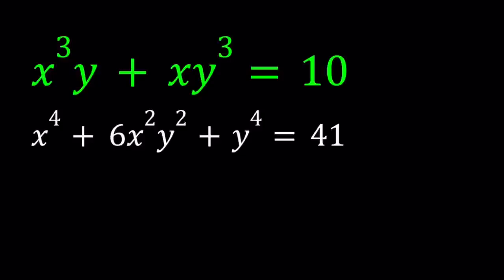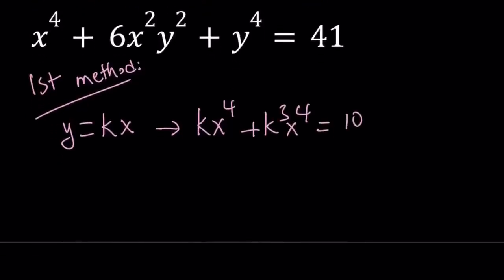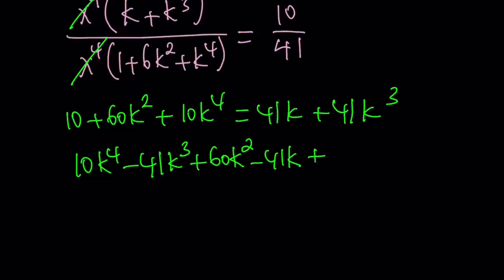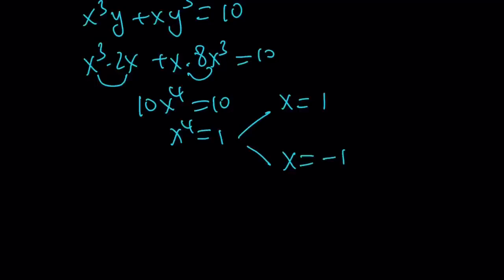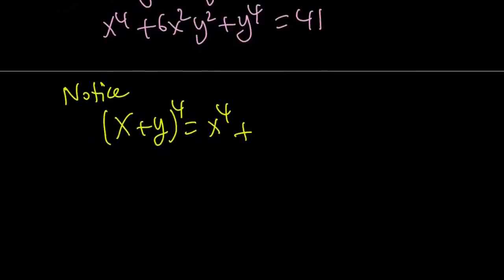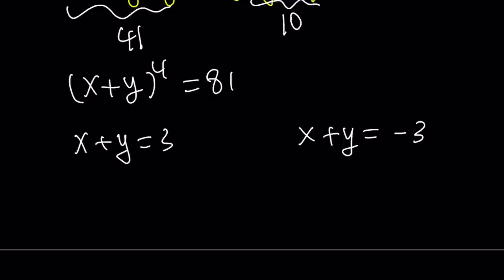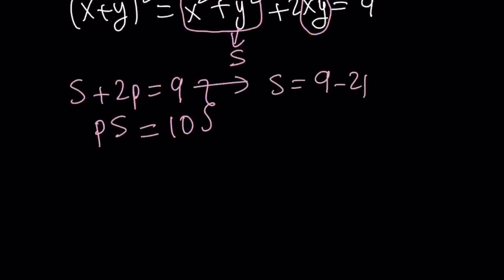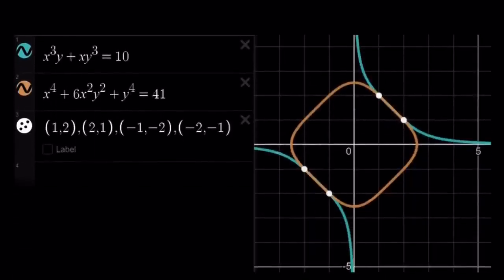A Quartic System